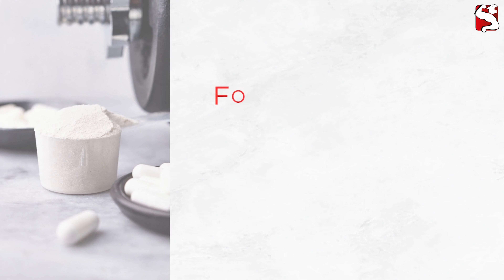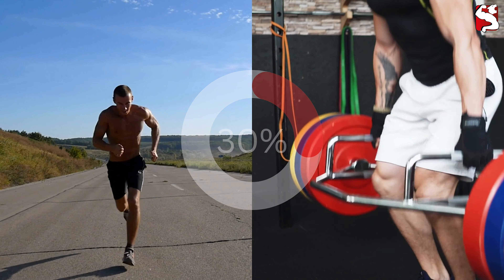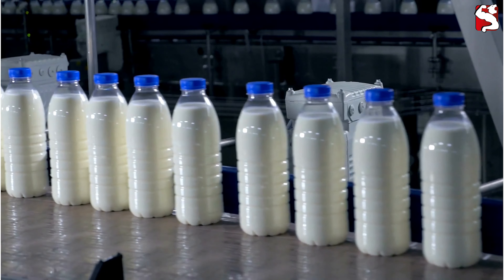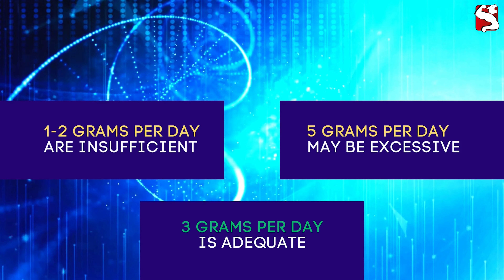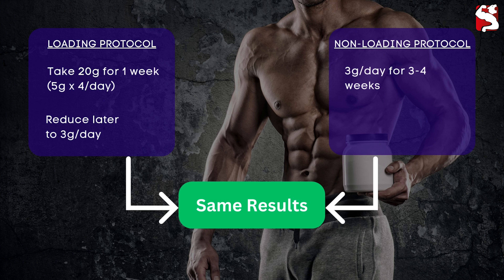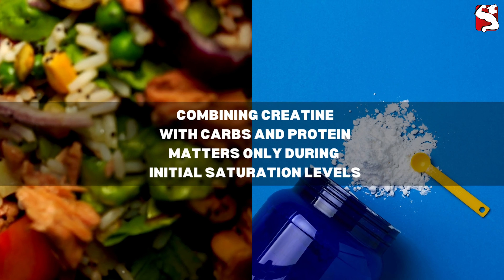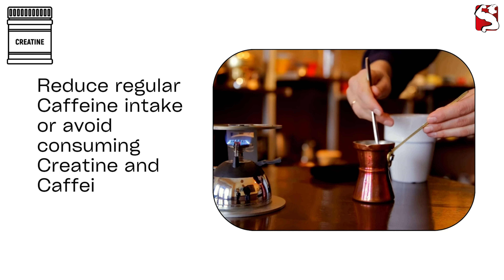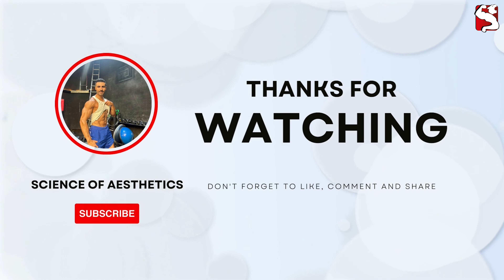BEST Way to Use Creatine For Muscle Growth (4 STEPS)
This video explains in 4 steps the best way to use creatine to optimize muscle growth.

With over a thousand research studies conducted on creatine, it has been scientifically established as a safe and effective supplement for enhancing muscle growth and strength. However, it's crucial that you understand the proper way to use it to maximize its benefits and avoid unnecessary expenses. In this video, I'll outline four key steps to help you make the most of creatine supplementation.

Creatine is a natural energy source for high-intensity activities lasting around 10 seconds. Supplementation can increase natural creatine levels by approximately 30%. Consistent supplementation enhances power, strength, and muscle growth.

Step 1: Choose the Right Type of Creatine. Different forms of creatine claim unique benefits, but research shows plain creatine monohydrate is equally effective. As Marketing of proprietary formulas may lead to higher prices, opt for products where creatine monohydrate is the only ingredient.

Step 2: Determine the Appropriate Dosage. Low doses (1-2 grams per day) are insufficient; 5 grams per day may be excessive. Studies suggest around 3 grams per day is adequate for most individuals. Heavier individuals may consider a slightly higher dose based on body weight.

Step 3: Loading vs. Non-Loading Protocol. Choose between loading (20 grams initially, then 3 grams per day) or non-loading (steady 3-gram daily dose). As both protocols yield the same results, choose based on preference for rapid effects or long-term consistency. Consider splitting your dose if you feel digestive discomfort with the loading protocol.

Step 4: Timing. Creatine doesn't produce immediate effects; taking it as part of a pre-workout supplement isn't necessary. Some evidence suggests taking creatine after a workout may be slightly more effective.

Combining creatine with carbohydrates and protein can enhance saturation levels during the initial phase. The most critical aspect is taking creatine consistently every day at a suitable time. Consider the potential interaction between caffeine and creatine; caffeine intake equivalent to two to three cups of coffee a day may diminish creatine's benefits. To avoid this interaction, reduce caffeine intake or avoid consuming creatine and caffeine simultaneously.

In summary, creatine monohydrate is a valuable supplement when used correctly. Follow the loading or non-loading protocol to saturate your muscles, then maintain with a daily dose of around 3 grams. Monitor your progress and adapt as needed. Remember that creatine is not a magic solution, but when combined with proper training and nutrition, it can provide a performance edge.